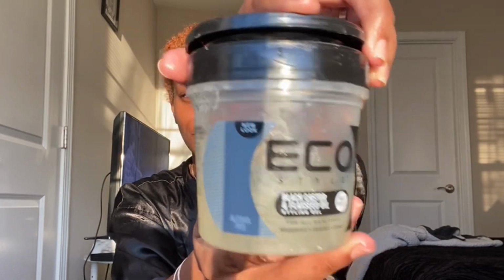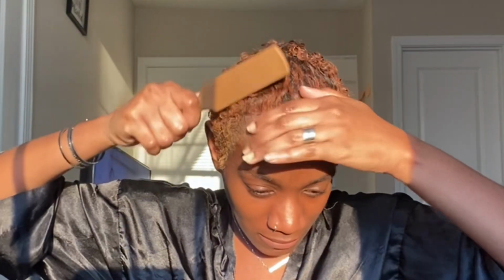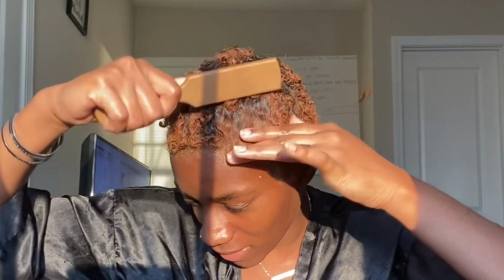HOW I STYLE MY 3C HAIR INTO A SHORT CURLY PIXIE CUT | NO RELAXER